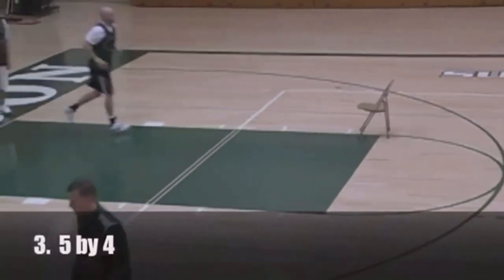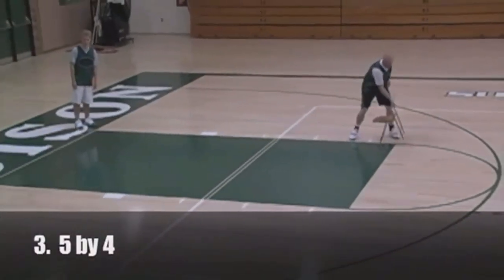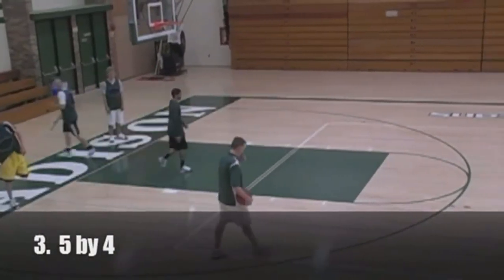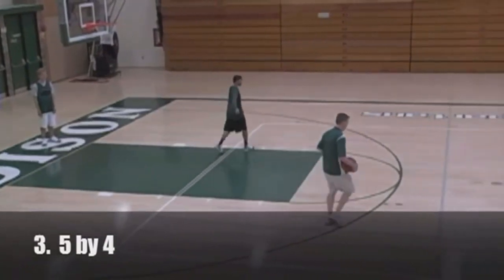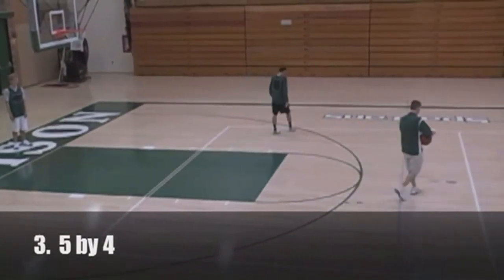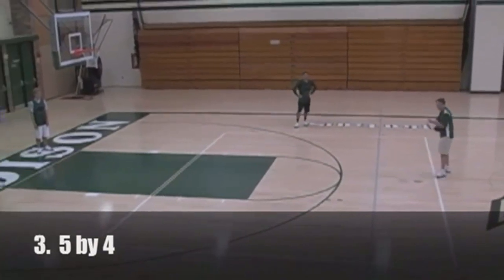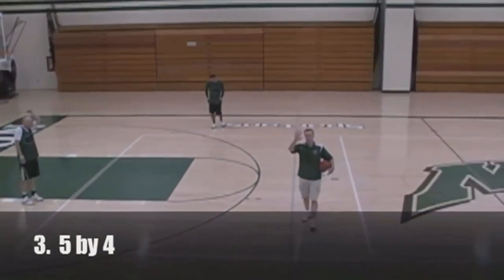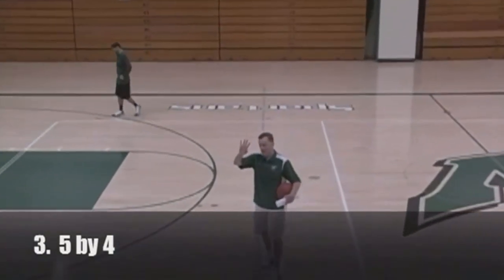30 Second Basketball Transition Drill